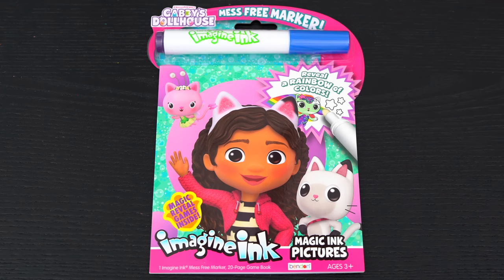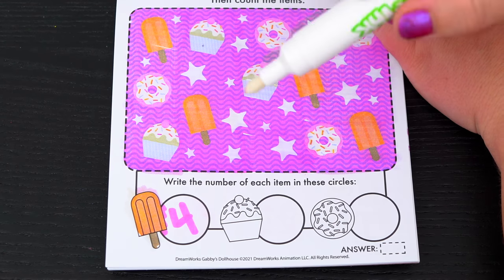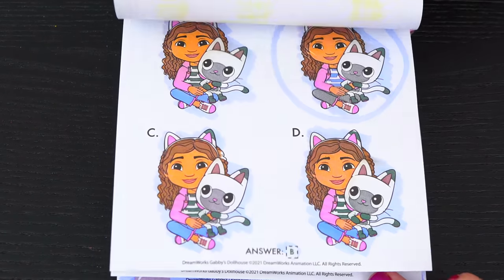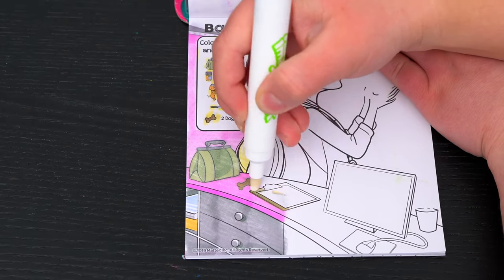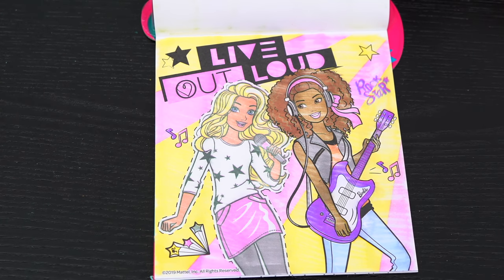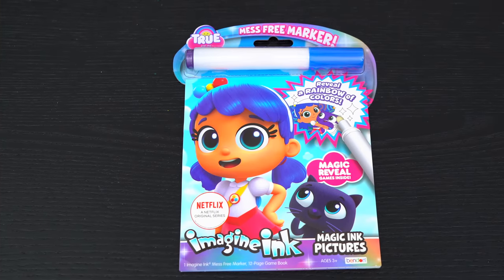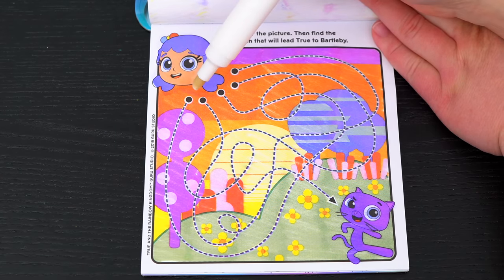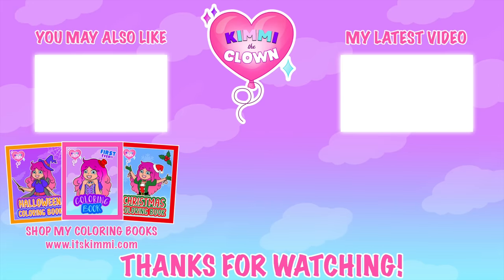Coloring Gabby's Dollhouse, Barbie & True Magic Ink Coloring & Activity Game Books | Imagine Ink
Hey everyone, and welcome to Coloring With Kimmi The Clown! Today I'm going to color in my "Imagine Ink" coloring books! Watch me color pictures of Gabby's Dollhouse, Barbie, and True and the Rainbow Kingdom using the Imagine Ink markers! I had so much fun coloring in this awesome book and watching my pictures come to life! Great activity for anyone who loves Gabby, Barbie, True, coloring, drawing, painting or being artistic! HAVE A COLORFUL DAY!!! ☺️